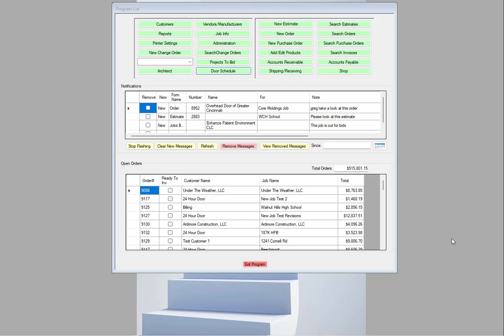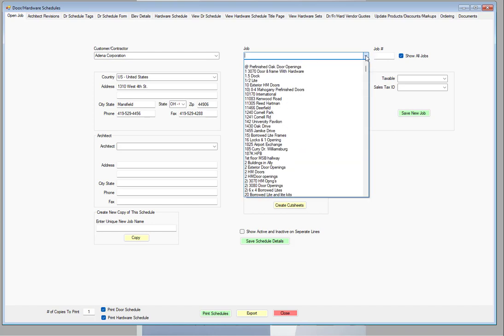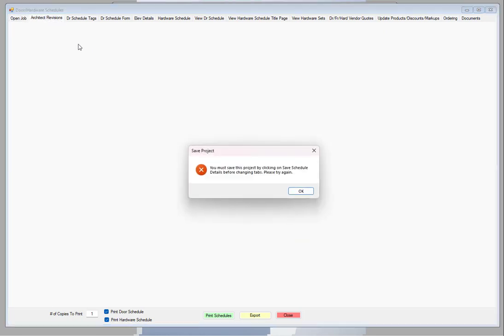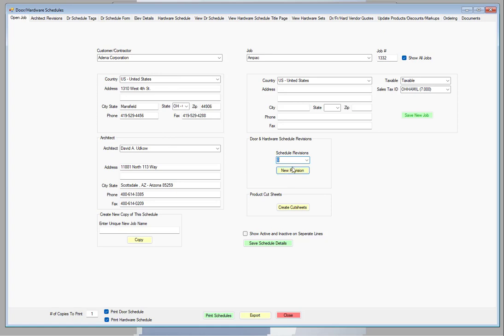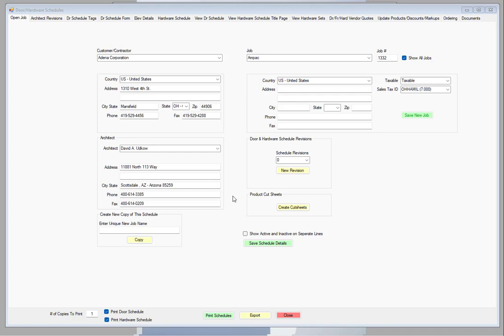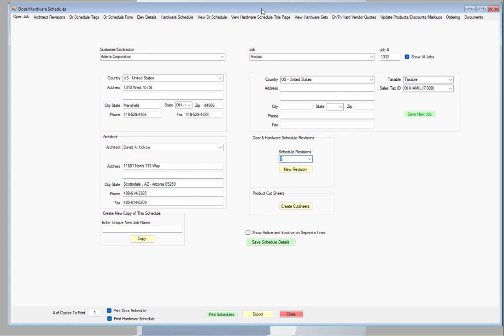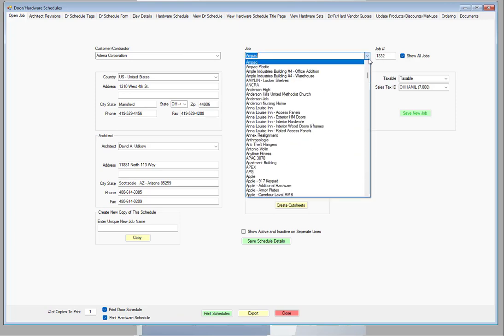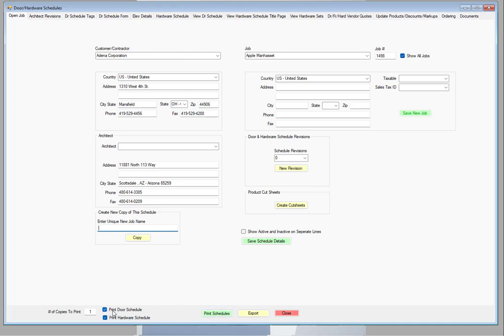Creating New Dr/Hardware Schedule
How to start a new door and/or hardware schedule